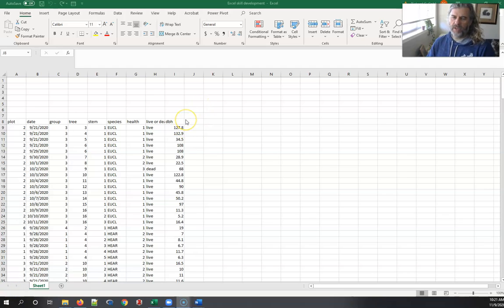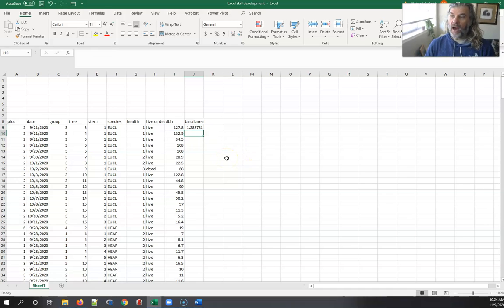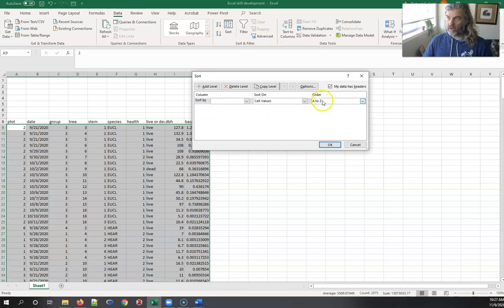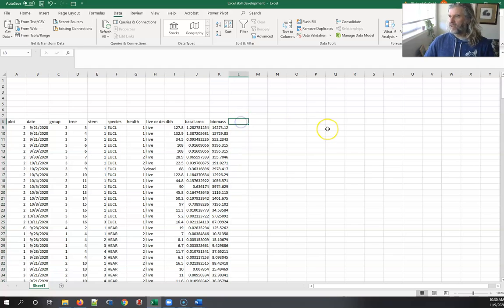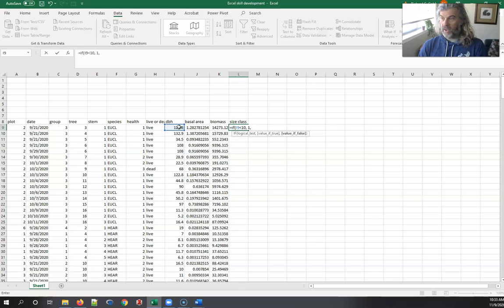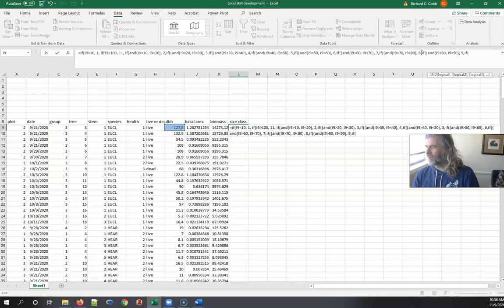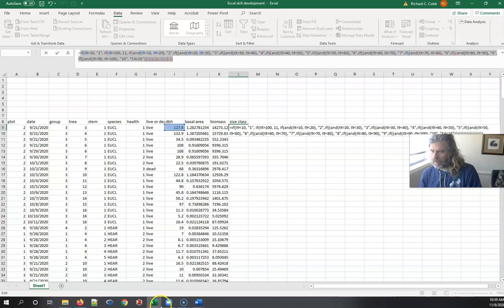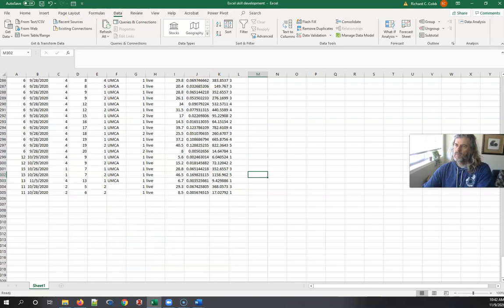Calculate efficiently in excel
An example of basal area, biomass, and stem size categorization using simple equation programming in excel